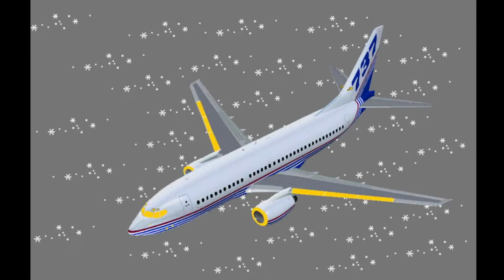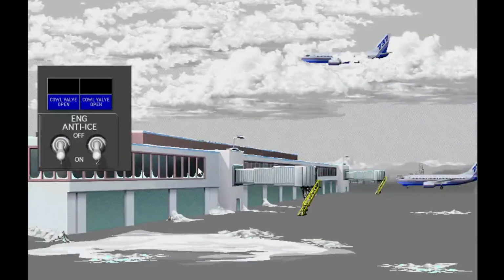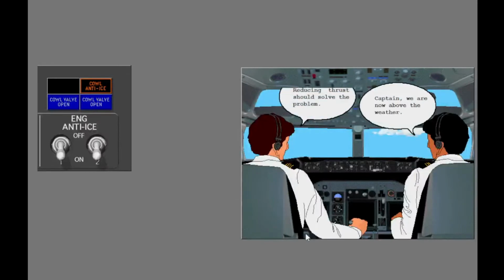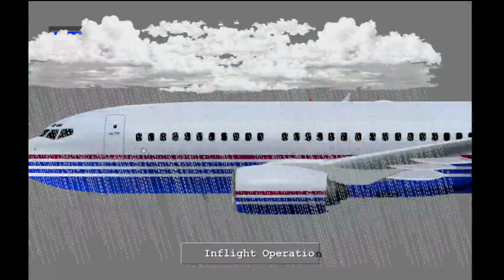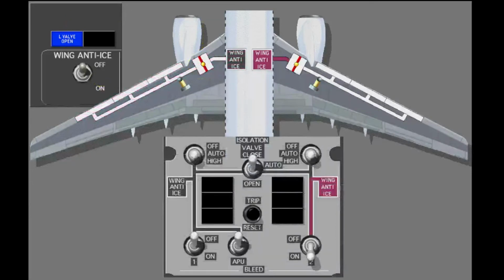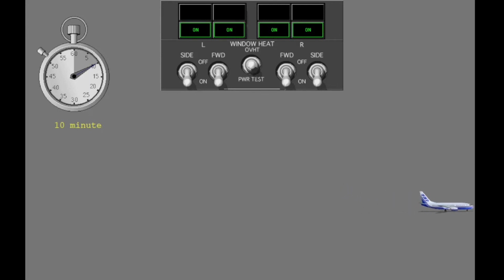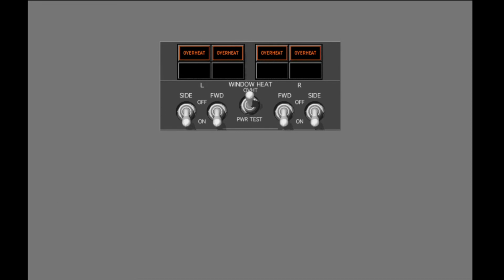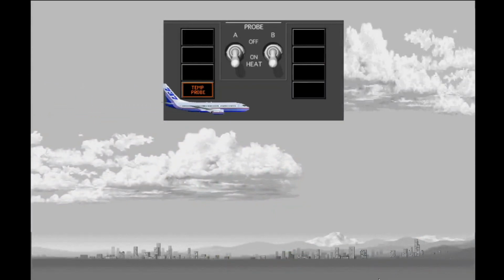Boeing 737NG (600/700/800/900ER) - Ice and Rain Protection | Computer Based Training